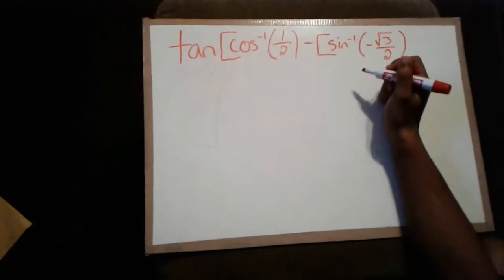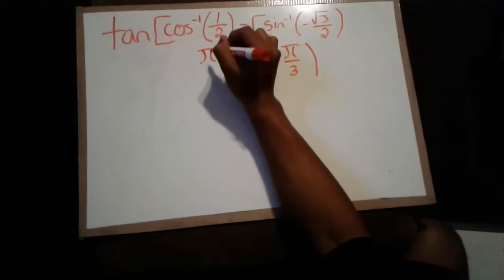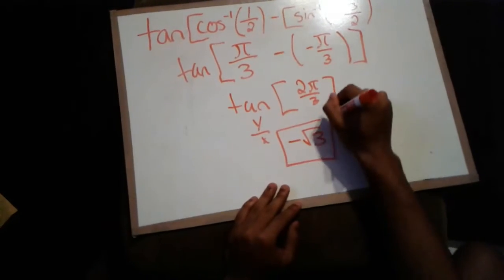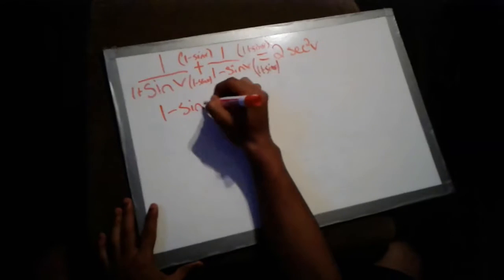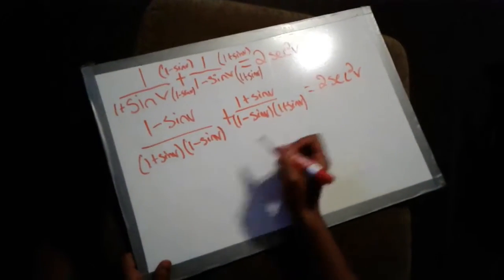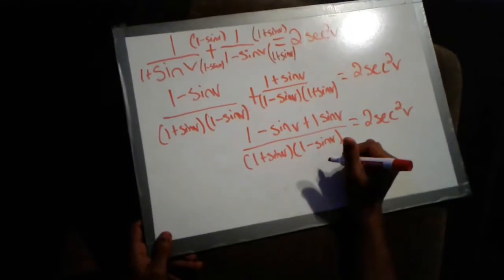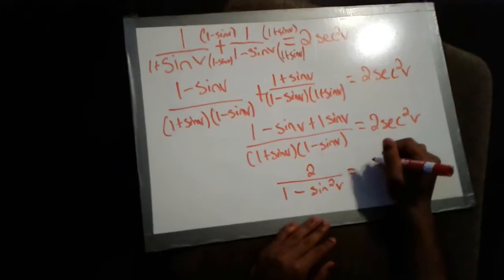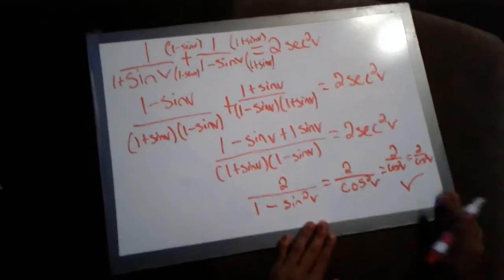Trig project 2